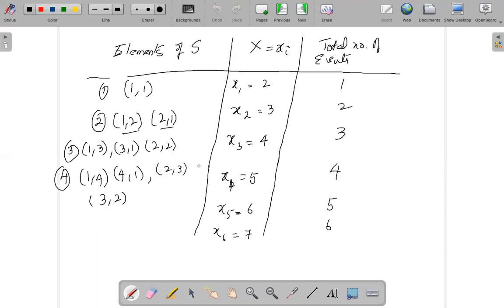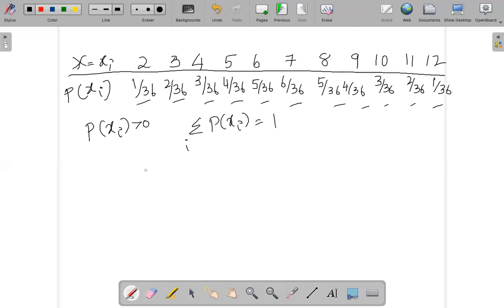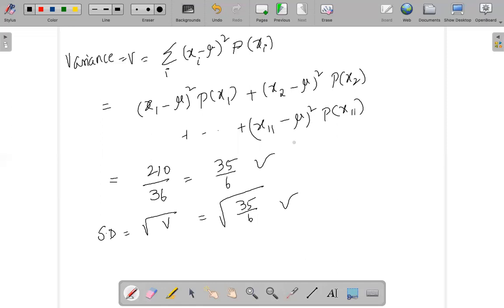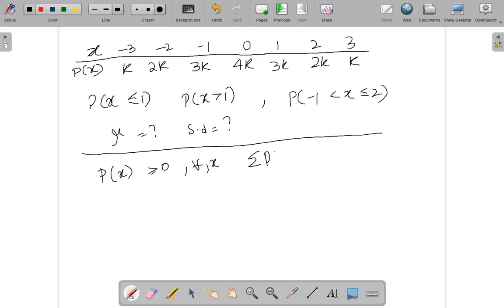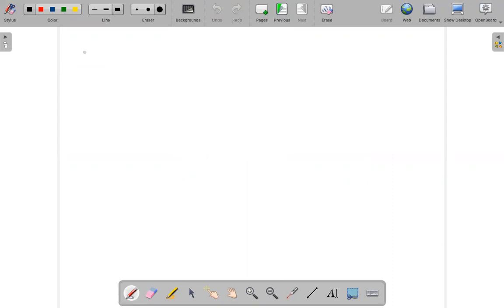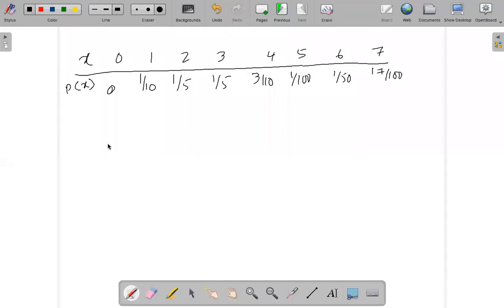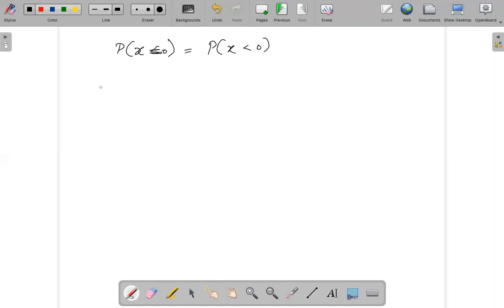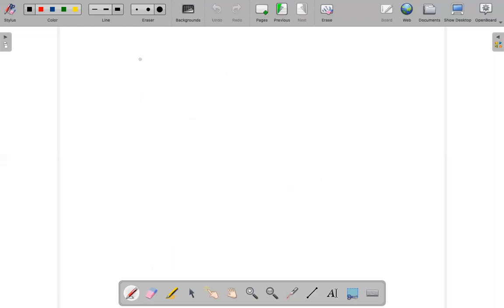||Lecture Series|| || Probability|| ||4||